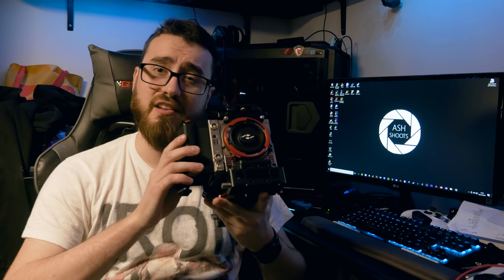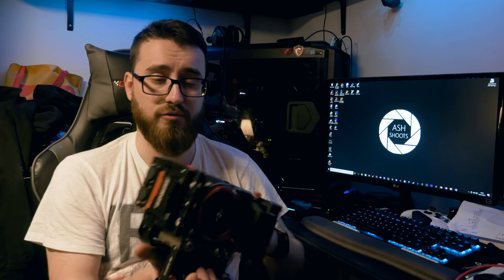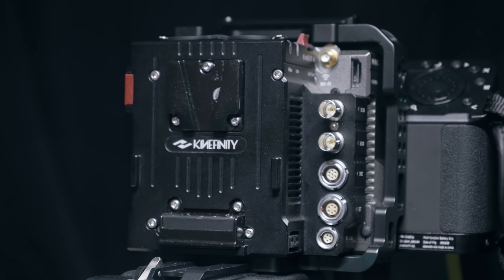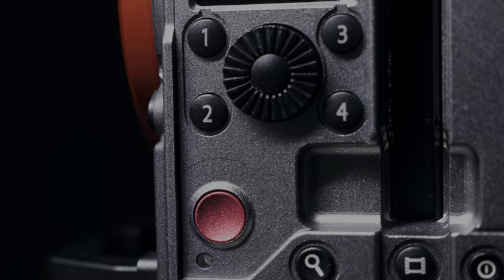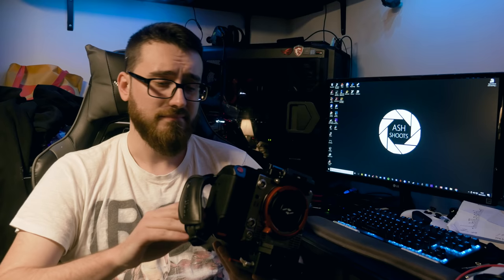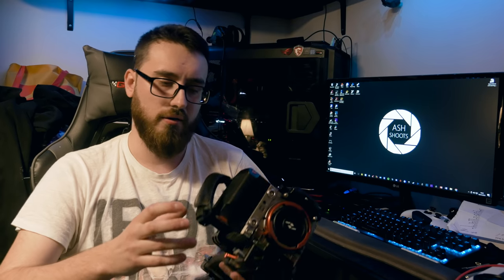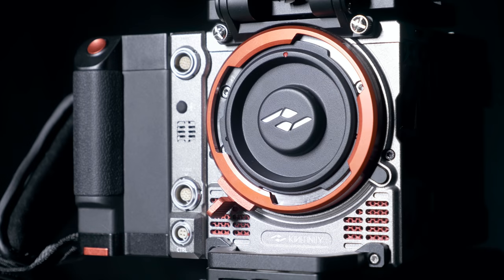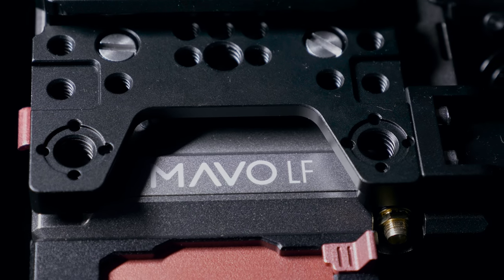Kinefinity MAVO LF First Impressions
My first impressions of the Kinefinity MAVO LF!  6K Large format Cinema Camera.

Ive had my MAVO LF for about a month now, as it was delivered just before Christmas 2018 by ProAV. and I recorded this video early in January.

Ive since shot alot more with this camera and LOVE it.

Buy your own MAVO LF here!
UK via ProAV
pro kit:

Gear Used.
Panasonic GH4
Leica 12-35 F2.8 V1
Leica 25mm F1.4
Yonguo yn360 RGB Lights x4